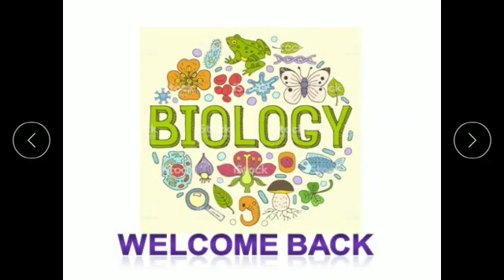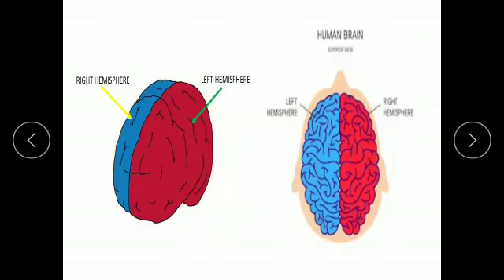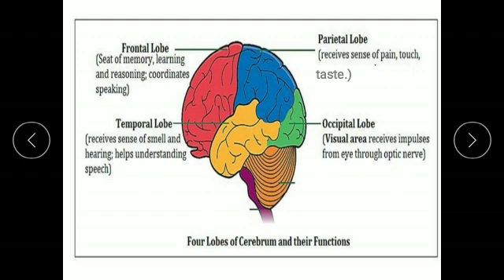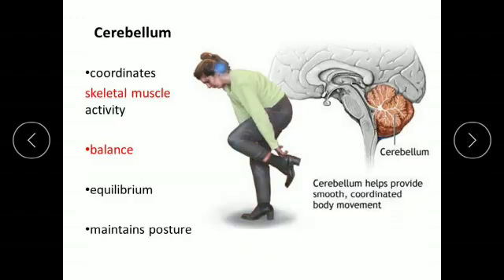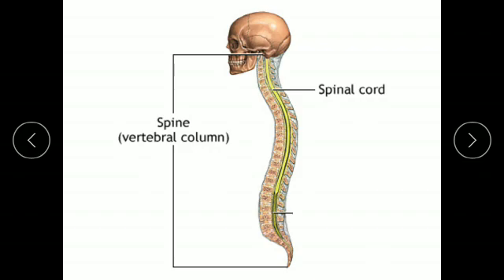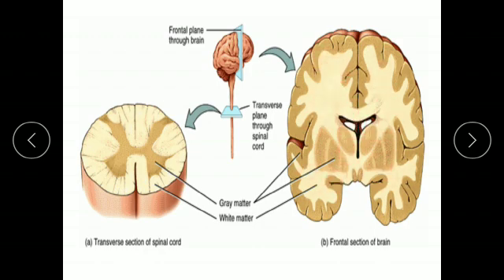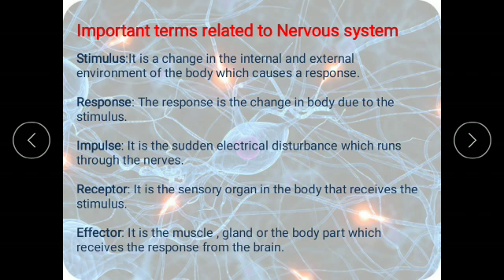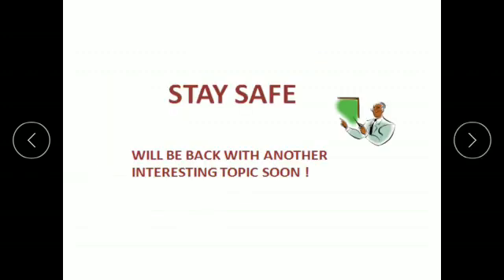The Human Nervous System-2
Video from Rupinder